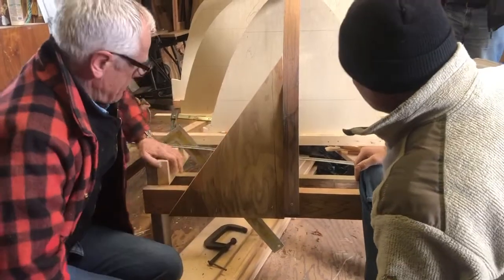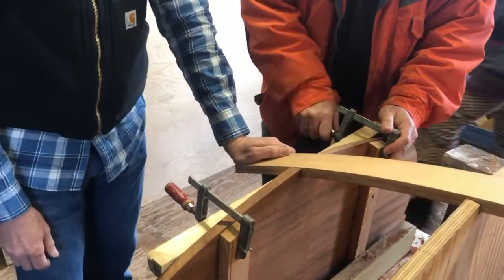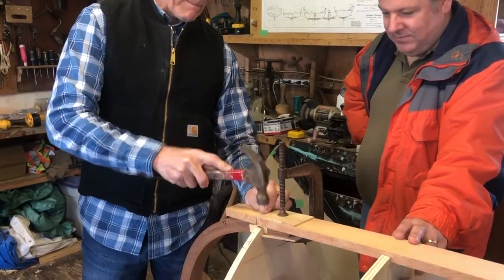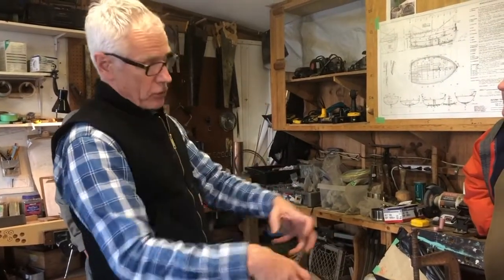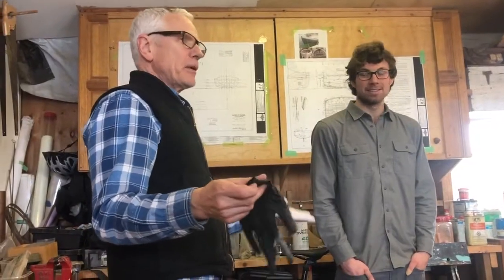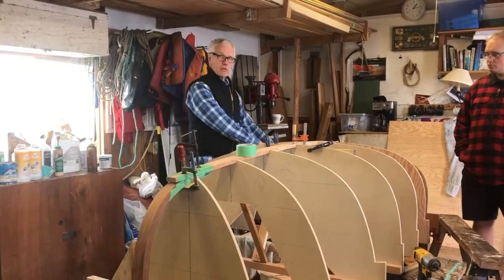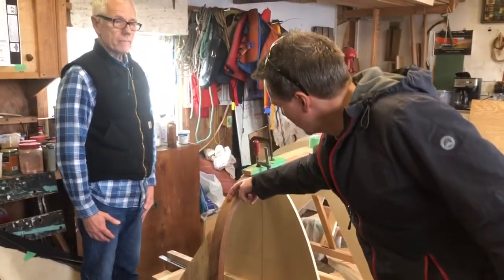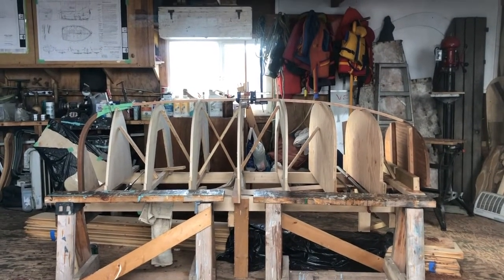4. Building an Acorn Tender: The Hog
The Oarlock and Sail Wooden Boat Club is for people who enjoy building, repairing, sailing, talking about, thinking about, and simply messing about in small wooden boats.

The club operates out of a floating wood shop in Heritage Harbour at the Vancouver Maritime Museum, 1905 Ogden Avenue, Vancouver.

Members can be found each Saturday morning restoring the club’s fleet of small wooden boats or working on a new build.

This series documents the building of  “Auk”, a 7′-5″ riveted yellow cedar planked Iain Oughtred dinghy.  The boat will serve as a tender for one of our members, Brent, serving his 46′ Kettenburg PCC “Richochet”.